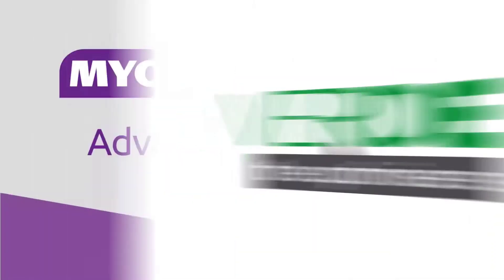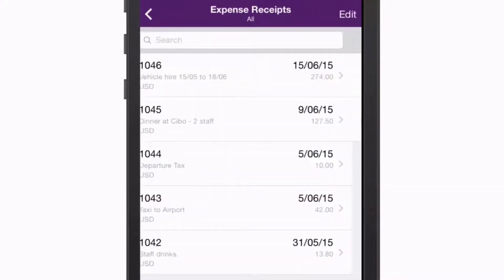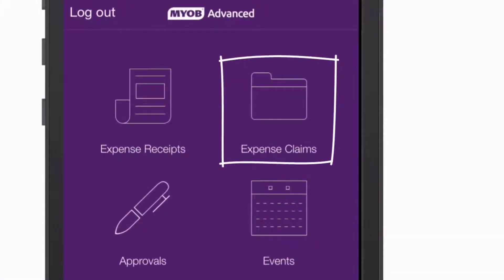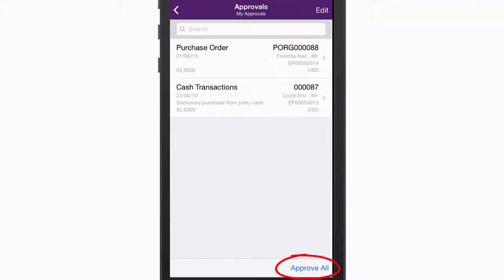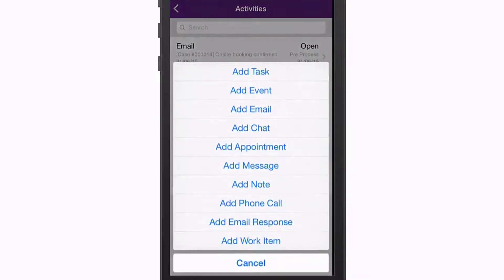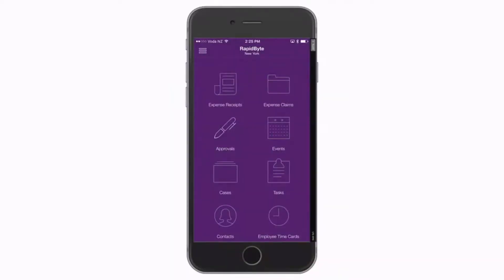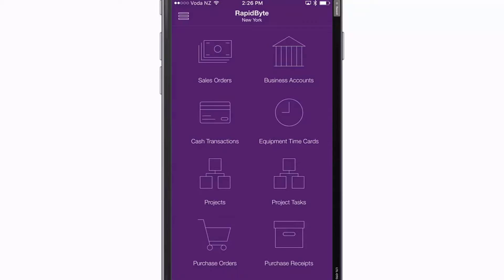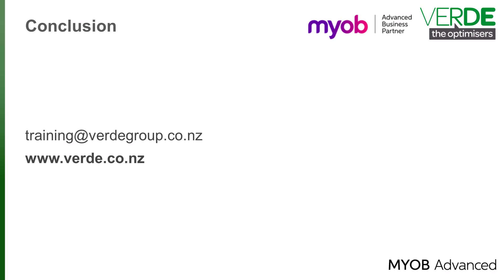MYOB Acumatica Mobile App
User friendly. Simple to use. Apple iOS, Google Android – it doesn’t matter. Empower your staff to do everyday office things, OnTheGo. For Free.